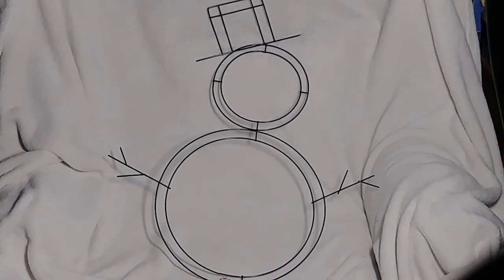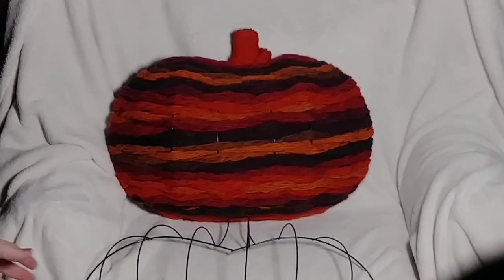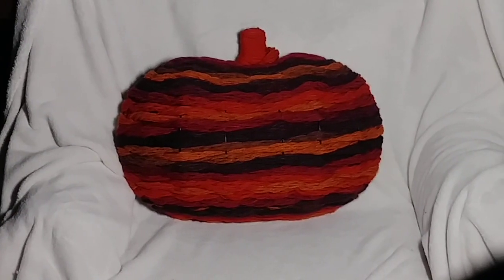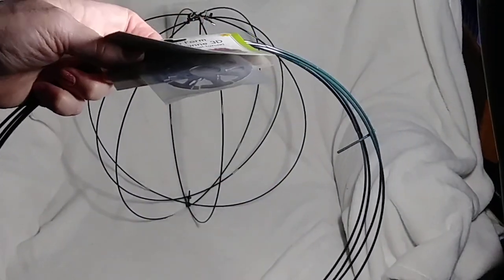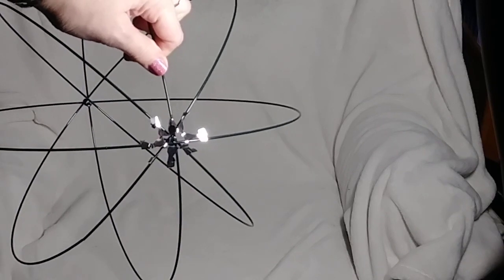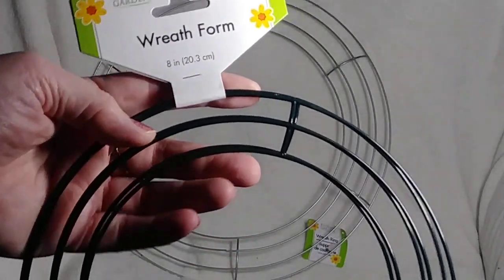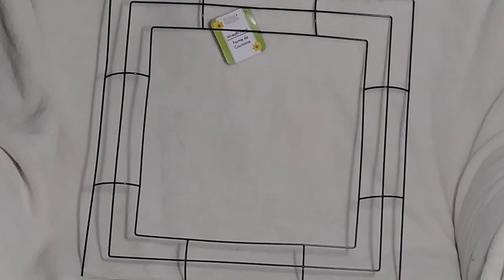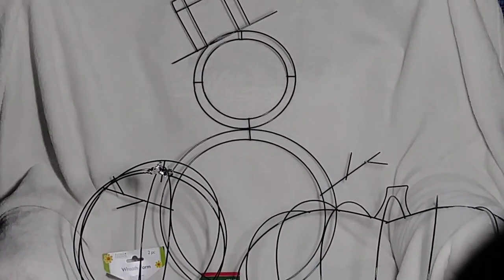How to put together the Dollar Tree 3D Wreath + Snowman + Pumpkin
Laurie_Mahmet